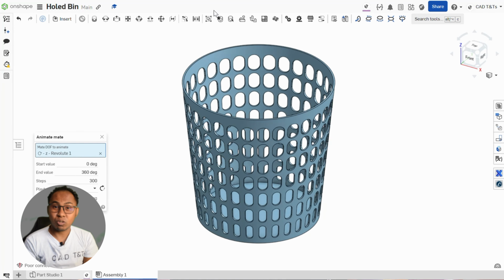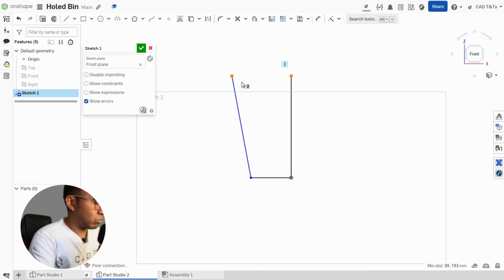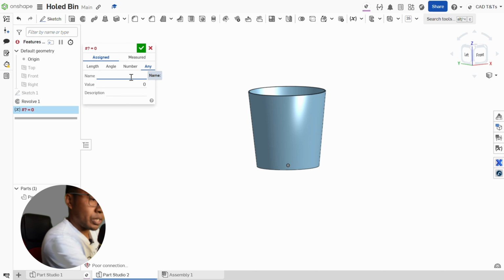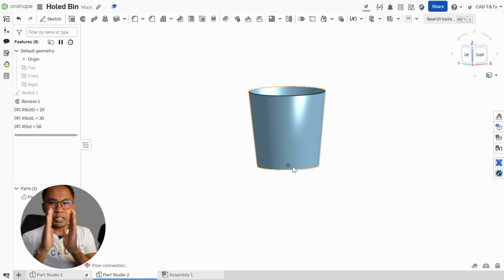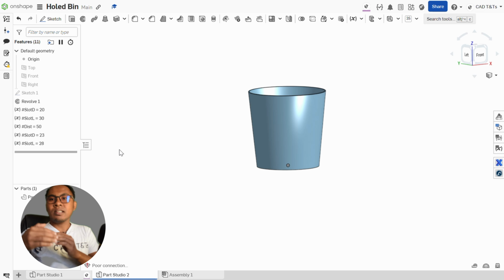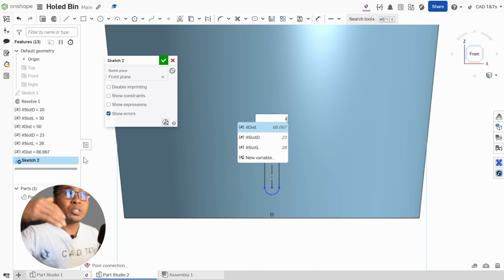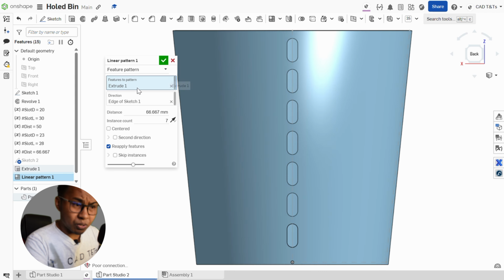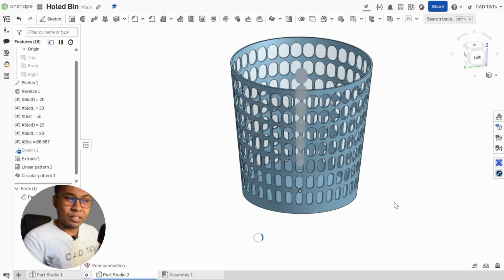Onshape Variable Pattern: Master the Advanced Tool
**Variables are a powerful and intelligent feature in Onshape, allowing you to create dynamic designs without repetitive operations.** This video demonstrates how to use **Variables within Patterns**, a key technique for building complex, scalable models.
If you want to directly jump to Variable pattern Go here 09:45
But do not skip the 02:37 As this is the main Key for Variable pattern

For a comprehensive look at the feature, you can also explore the official Onshape video guides here:

This powerful technique can be applied to a wide range of designs, such as creating **ventilation grilles, perforated panels, or custom patterned surfaces**. By using variables, you can easily control the spacing, size, and shape of each pattern instance, all from a single location. This not only saves you significant time but also allows for effortless design iterations.

The true power of this feature lies in its ability to **automate your workflow and build smarter models**. Instead of manually adjusting each element, you can change a single variable and watch your entire design update instantly. This level of control is essential for engineers and designers who need to create adaptive components, rapidly explore different design options, or prepare a part for manufacturing based on specific parameters.

Watch as I demonstrate its use and learn how you can apply it to your own designs for advanced, efficient workflows.

00:00 Introduction
01:13 Design of Main Bucket
02:37 Setting Variables
08:01 Use Variable in Sketch
09:45 Variable Pattern
12:45 Sum up